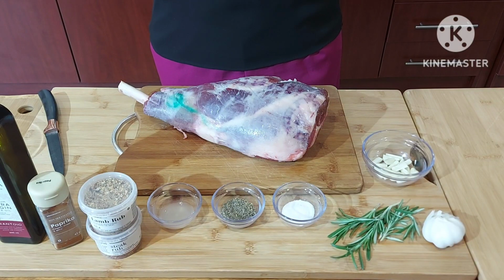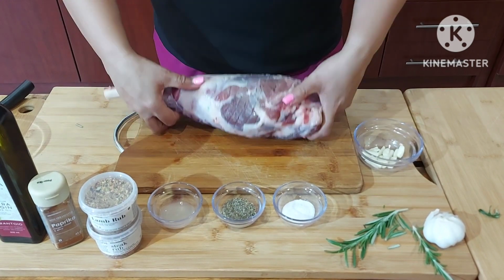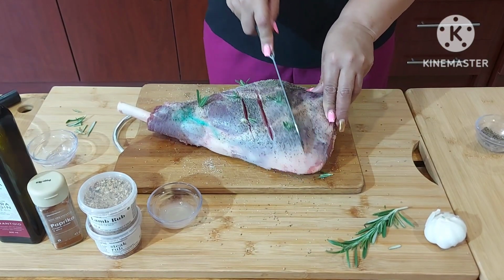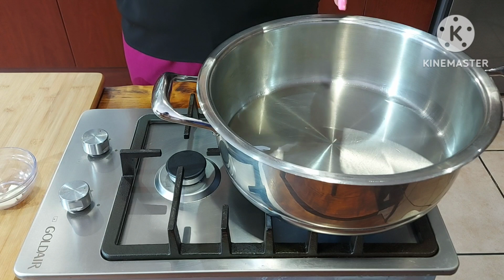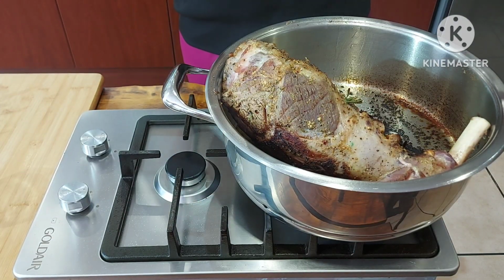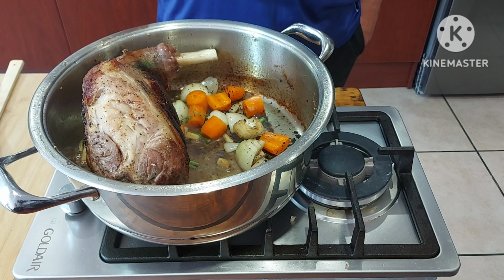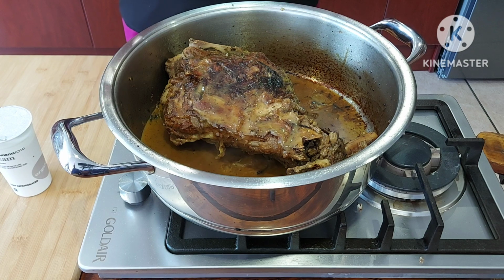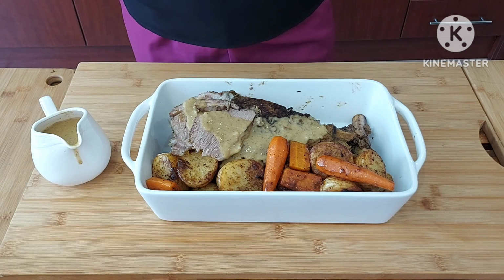How to make Pot Roast Leg of Lamb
Pot Roast Leg of Lamb

Garlic cloves
Rosemary
Generous amount of Salt & Pepper
2-3 Tsp Lamb Rub
2-3 Tbsp olive oil
1/2 Tsp Paprika
1/2 Tsp Oregano
2x Carrots chopped & sliced
1x Onions Roughly chopped
A few sticks Celery
Fresh Rosemary & Thyme
4 Cloves Garlic
2 Cups Beef Stork
Approximately 6 Cups of Hot water